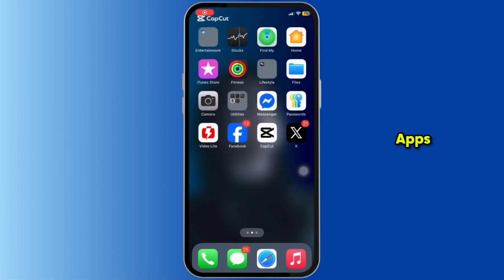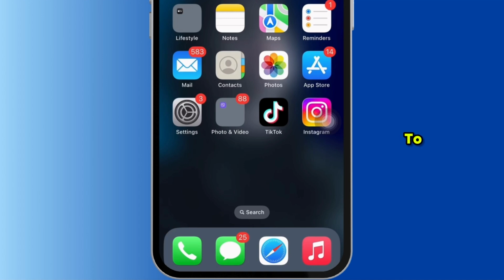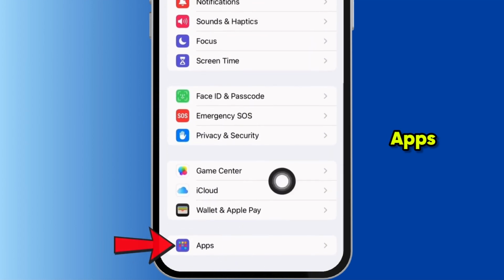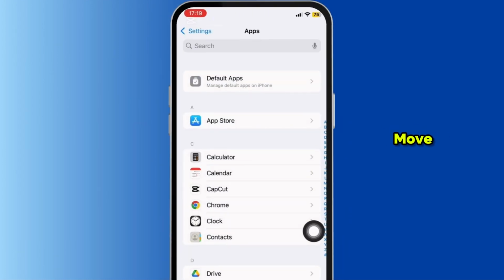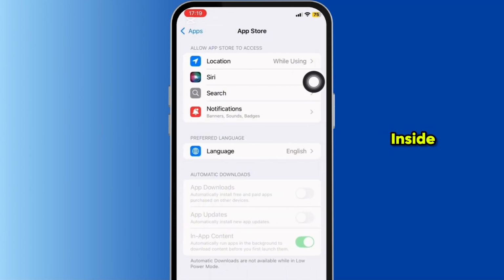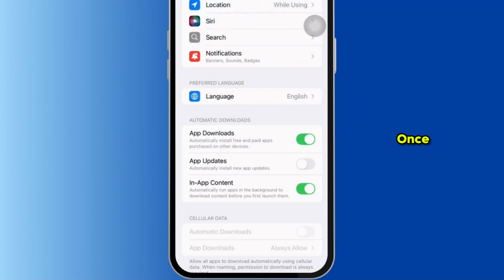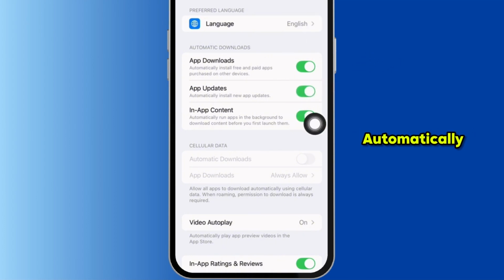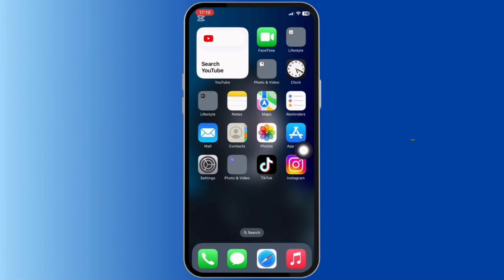How To Automatically Update Apps On iPhone 2026 | Turn On Auto Updates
Learn how to automatically update apps on your iPhone in 2026! This quick tutorial shows you how to enable automatic app updates from settings and fix the issue when the option is not available due to Low Power Mode. Never manually update apps again with this simple setup!

Timestamps:
0:00 – Intro
0:05 – Open iPhone Settings
0:15 – Go To App Store Settings
0:25 – Turn Off Low Power Mode
0:35 – Enable Automatic App Updates

automatically update apps iphone, iphone auto update apps 2026, turn on app updates iphone, app store auto update settings, iphone tips and tricks 2026, fix auto update not working iphone, ios automatic updates guide, update apps automatically iphone, apple app store settings, iphone tutorial